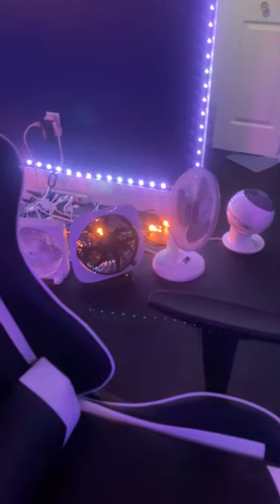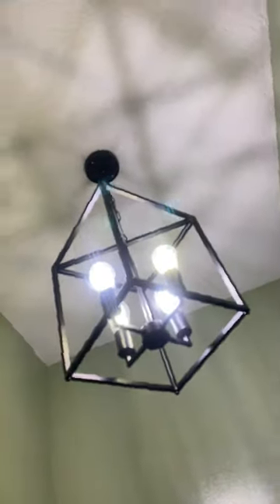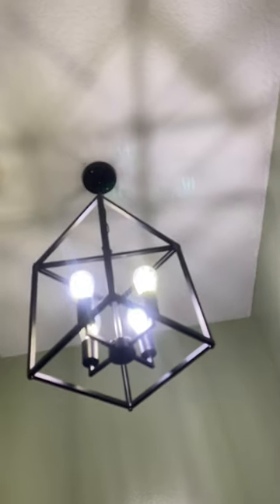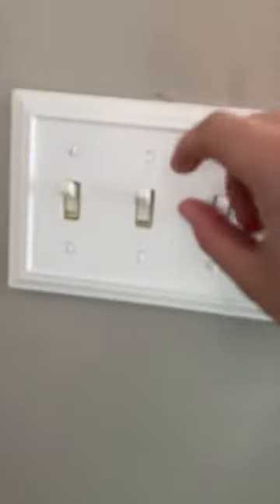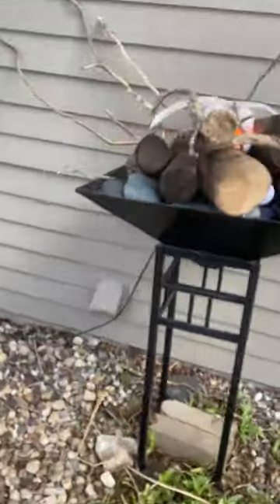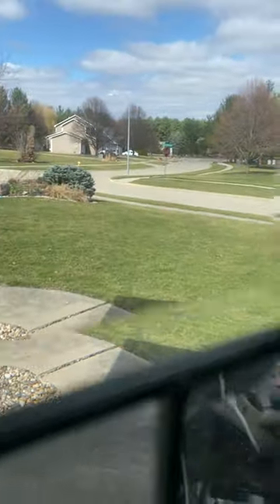Switches in my studio bedroom outside